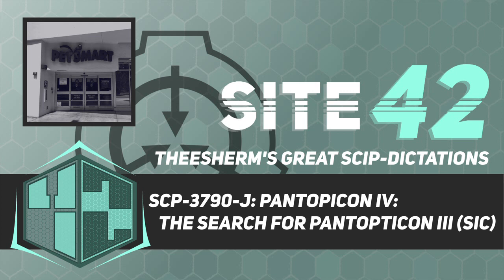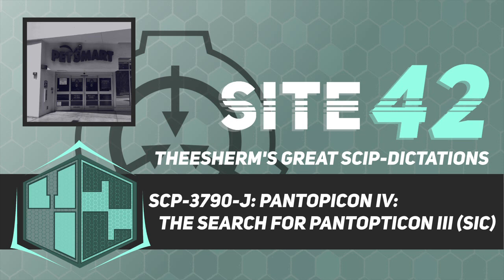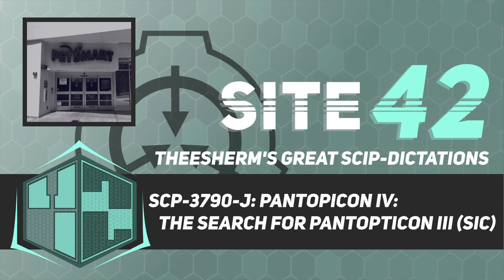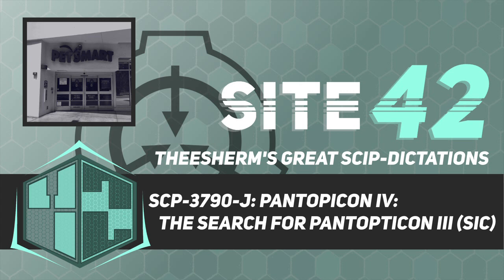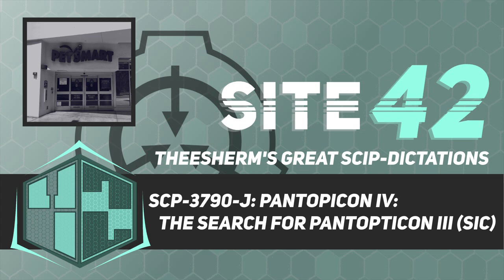SCP-3790-J: Pantopicon IV: The Search for Pantopticon III (sic)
Content relating to the SCP Foundation, including the SCP Foundation logo, is licensed under Creative Commons Sharealike 3.0 and all concepts originate This page's art and graphic design is the work of John Maddocks, and is released under the same license.